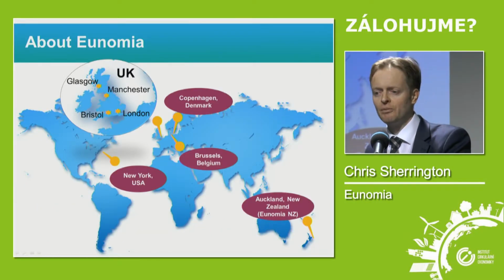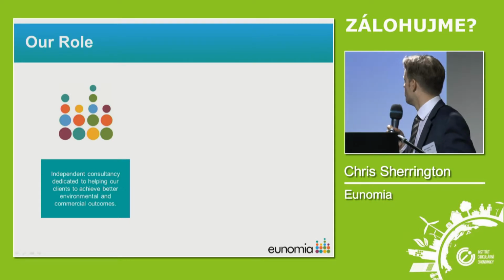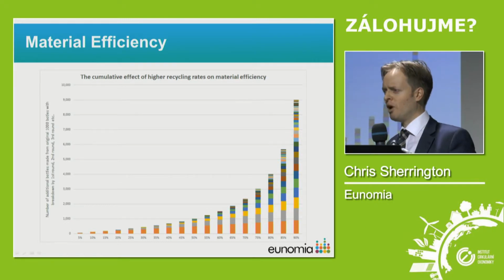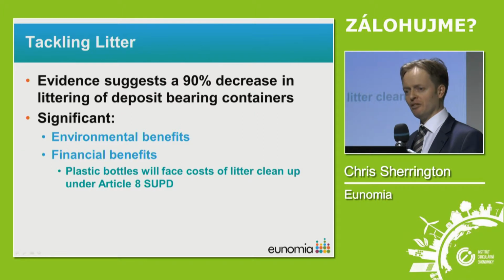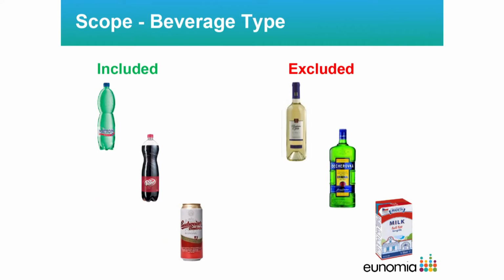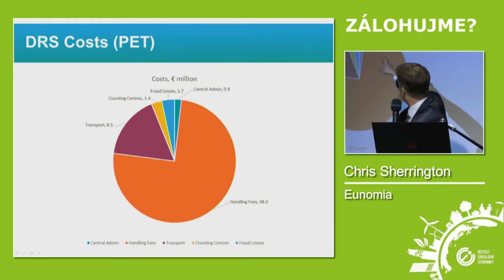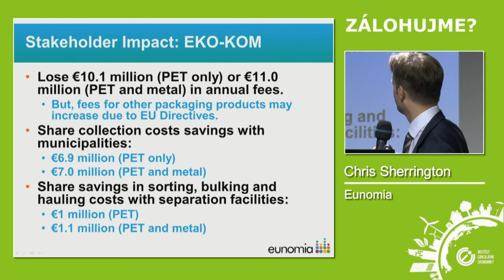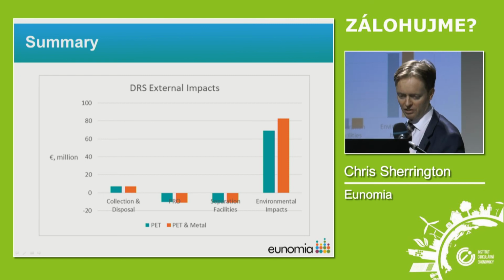Chris Sherington, Eunomia: A Deposit Refund System for the CzechRep. – Analysis of Costs and Impacts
Prezentace z konference Zálohujme? 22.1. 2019